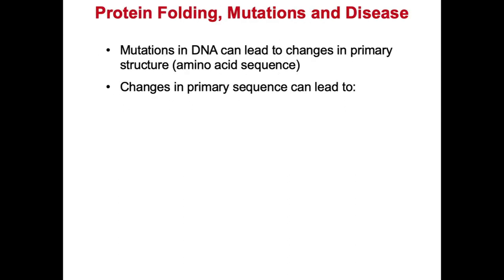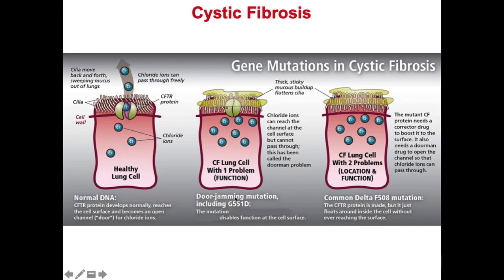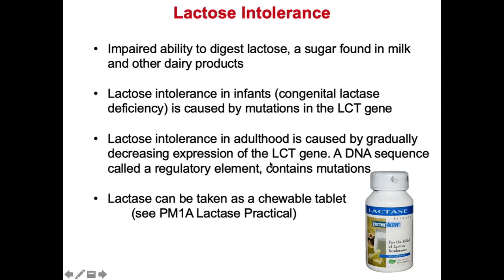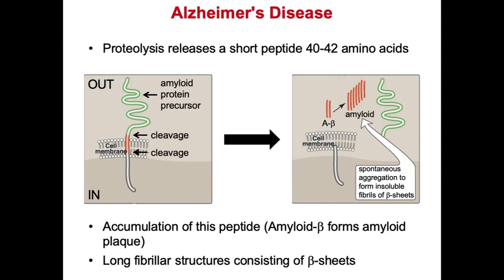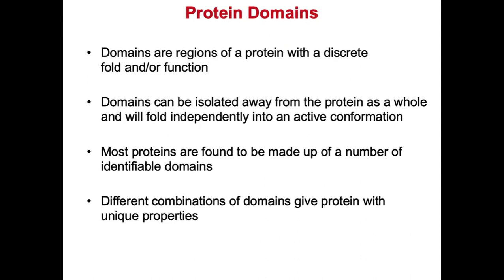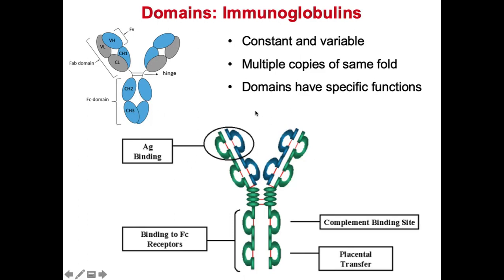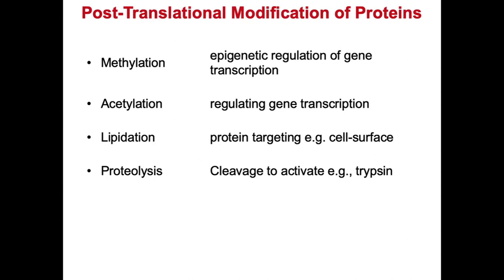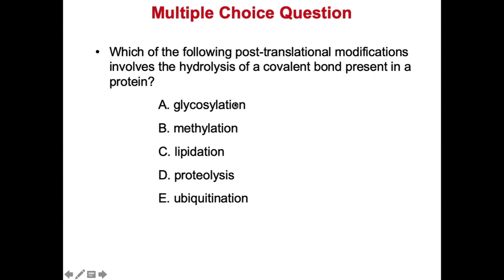Watch 'PM1A week 7 cell biology The Molecules of Life Lecture Part III' Microsoft Stream Goog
cell biology   The Molecules of Life Lecture Part III'